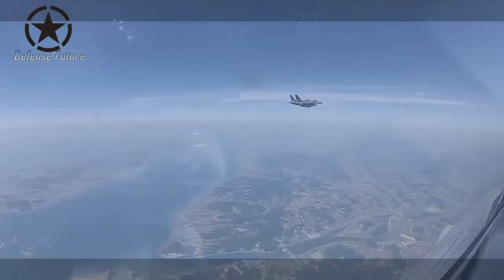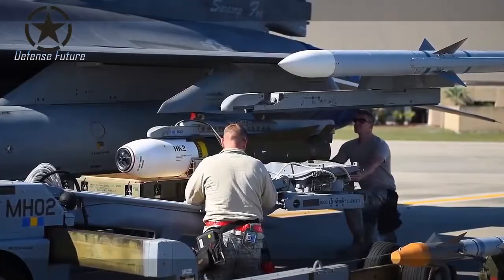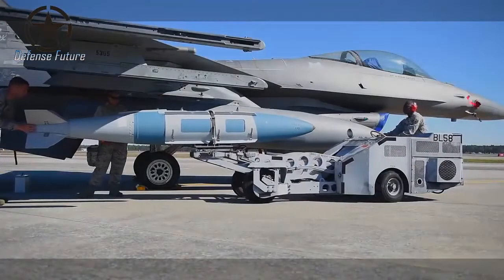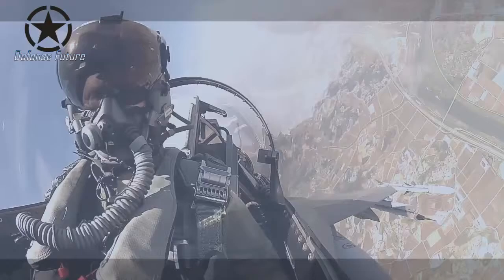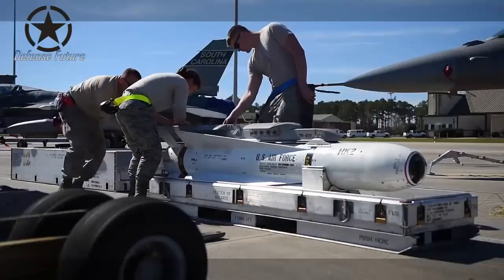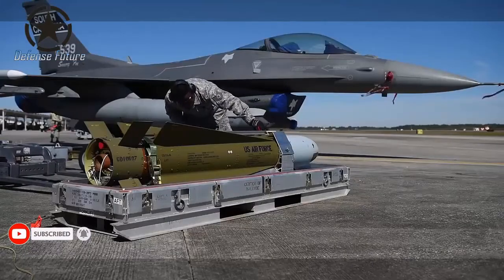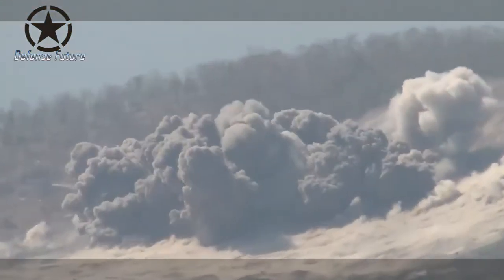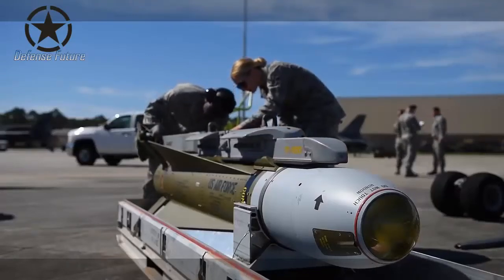Great! F-16 US Air Force's Tests Latest Generation Cluster Bombs BLU-136!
Cluster bombs or cluster bombs or flag bombs are munitions that are dropped on the ground from the air in the form of submunitions. This bomb is used to immobilize enemy personnel and destroy vehicles targeting a large area.

The use of this bomb itself is still being debated and contested, especially because of its merciless effect and leaving a lot of leftover bombs that do not explode then become bombs that can explode at any time.

But that did not prevent the United States from creating the latest generation of this bomb, which was named BLU-136 NGAAW (Next Generation Area Attack Weapon).

July 8-24, 2020, the 28th Test and Evaluation Squadron conducted a Force Development Evaluation to test the BLU-136 NGAAW (Next Generation Area Attack Weapon) operationally in the Nellis Test and Training Range. The FDE consists of a series of seven missions carried out by the 422nd Test and Evaluation Squadron.

In the FDE, ten BLU-136 were dropped from the F-16 Fighting Falcon with the aim of gathering data on the operational performance of the munition, particularly regarding the area of ​​explosion and damage from fragmentation. The data collected will be used to determine whether BLU-136 can replace the USAF cluster bombs.

The implementation of FDE proves that BLU-136 is very effective in the area denial role, and is effective against light vehicles, light structures and personnel. The BLU-136 is also capable of inflicting damage from fragmentation to enemy equipment and personnel with a radius of more than 225 feet. The test series went smoothly because the ten weapons functioned as they should, and succeeded in meeting or exceeding all stipulated conditions.

The BLU-136 has a similar 2,000 pound class bomb body to the BLU-109, and when paired with the JDAM kit the BLU-136 design changes to the GBU-31v11. The installation of weapons and the release of the BLU-136 / GBU-31v11 is no different from other JDAM series.

BLU-136 is a cast ductile iron bomb which is brittle, so it will flatten uniformly. This weapon rains metal shards on the opponent, making it a less risky alternative to a cluster bomb. The use of cluster bombs by the military has long been controversial due to the dud rate of poured submunitions, wherein munitions that do not explode immediately become UXO (unexploded ordnance) at the location of the cluster bomb drop, which poses a risk to the post-conflict civilian population. Countries that object to the use of cluster bombs draft an international agreement called the Convention on Cluster Munitions which limits the production, transfer and use of cluster bombs.

The US does not participate in this agreement, but targets in 2008 that the cluster bombs they use after 2018 should have a battlefield dud rate of less than 1%. In 2017, the US Department of Defense canceled the 2008 policy with a new policy that emphasized that no deadlines were set, and the US military would still use cluster bombs that are currently in active inventory until the capabilities they provide can be replaced by new munitions that are available. more reliable.